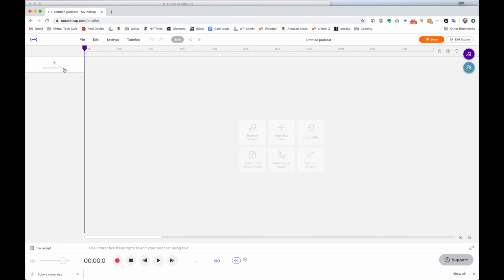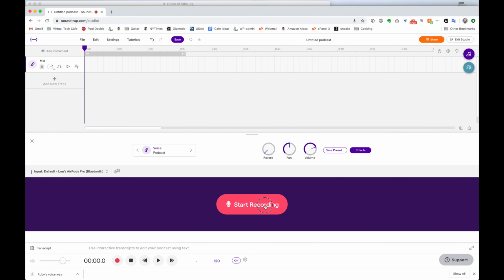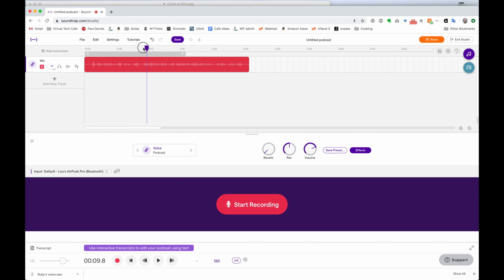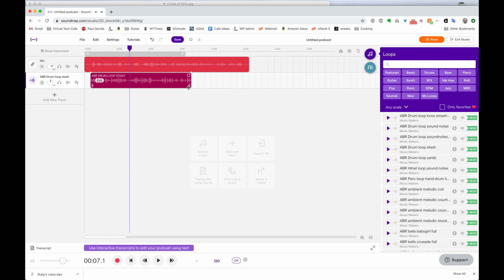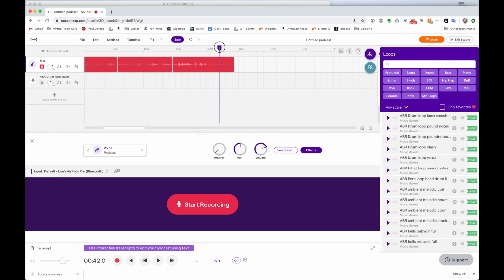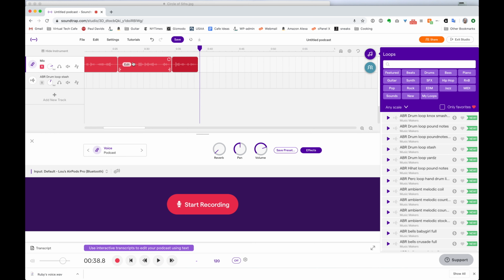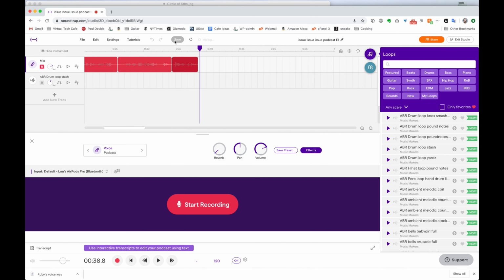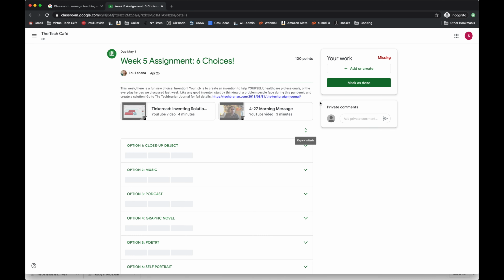Creating a Podcast with Soundtrap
A quick tutorial on the basics of recording your voice, adding music, and deleting unwanted parts.